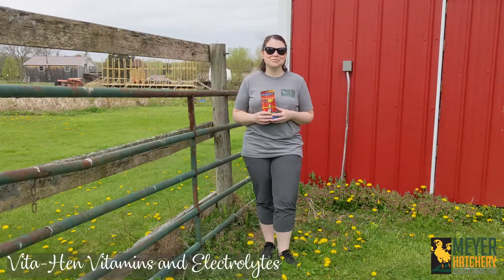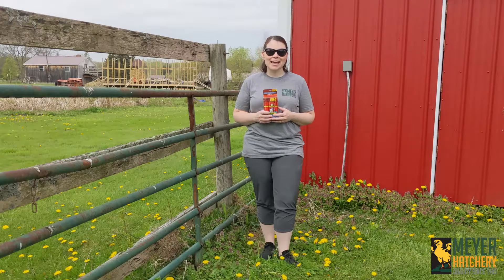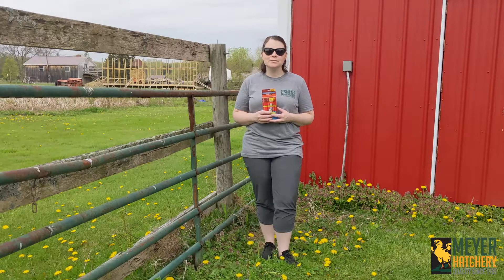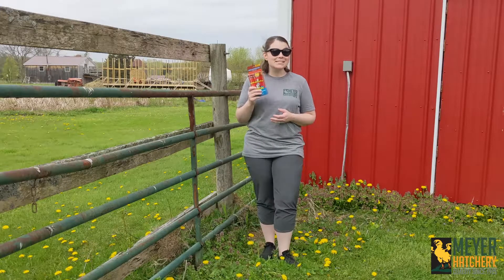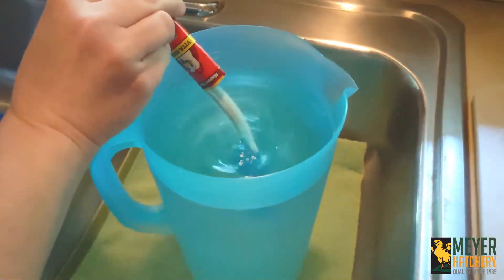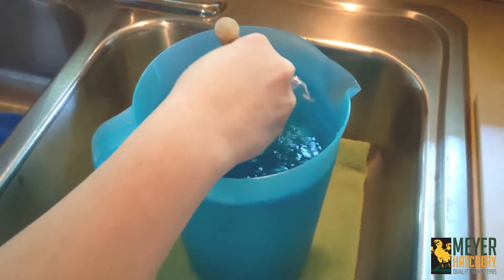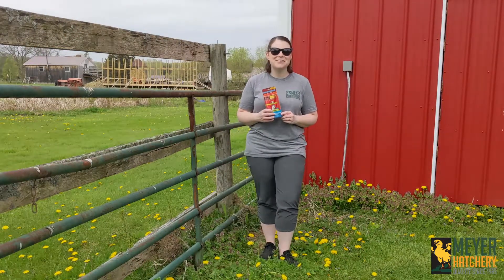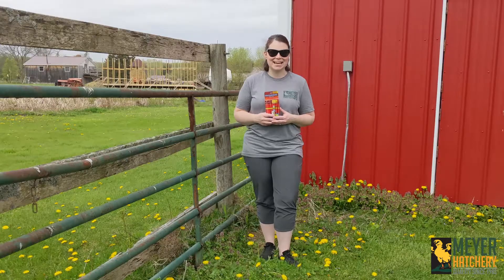Vita-Hen Single Serving Vitamins and Electrolytes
There is nothing better than Happy Hens!  Watch to learn about the Vita-Hen Single Serving Vitamins and Electrolytes, 8-pack, great for your entire flock!